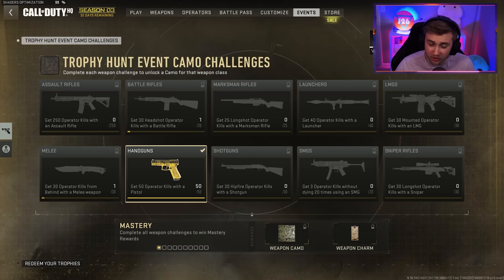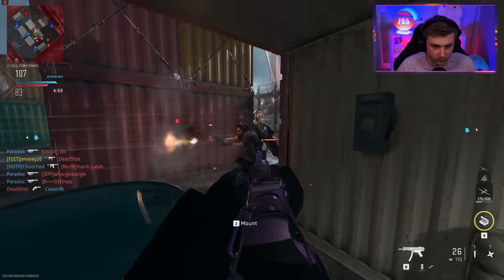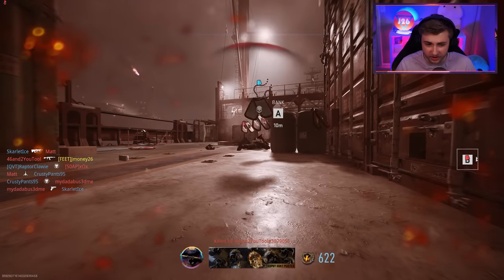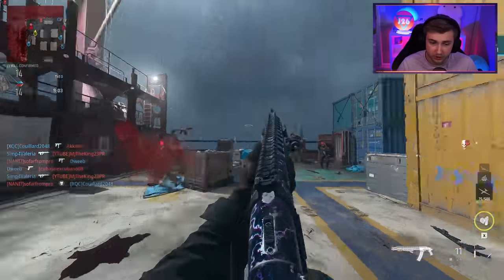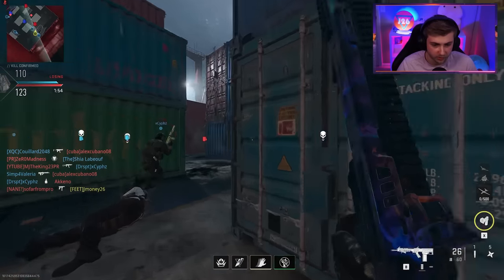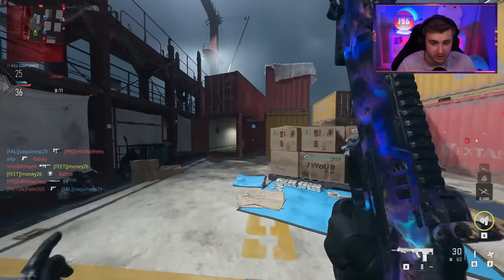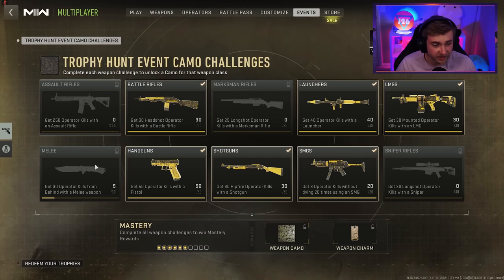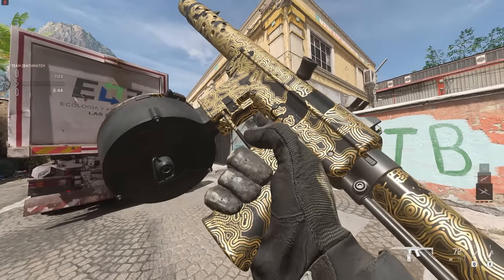The New Mastery Camo is Gold but Better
We grind out the new Trophy Hunt Event Mastery Camo and it might be better than gold.
✅LINKS✅
👕MERCH 👕

Main Monitor
2nd Monitor
Monitor Stand